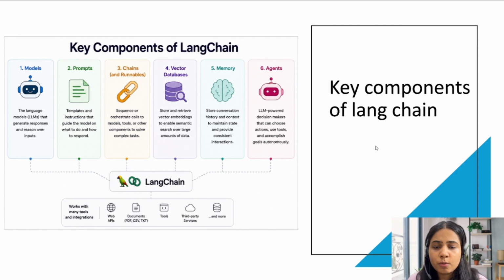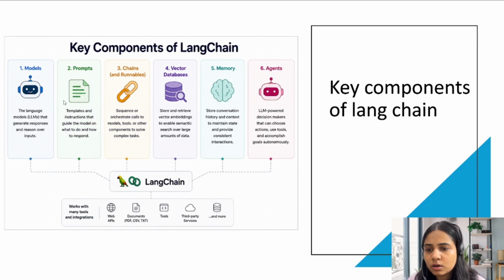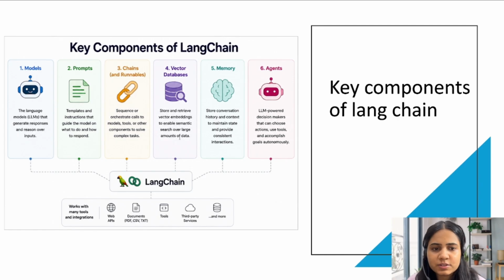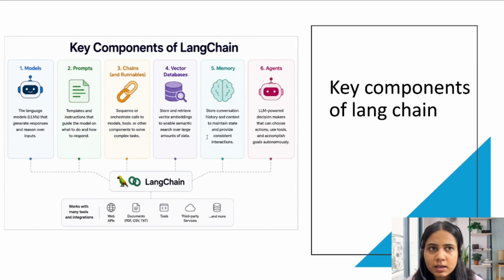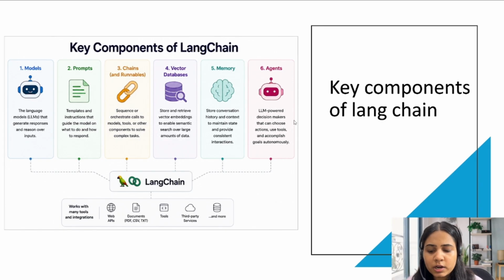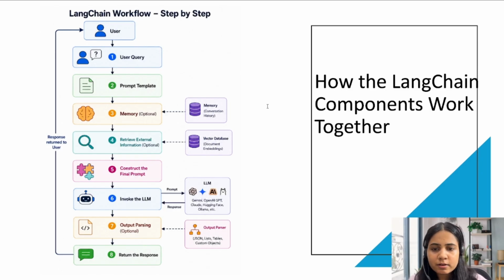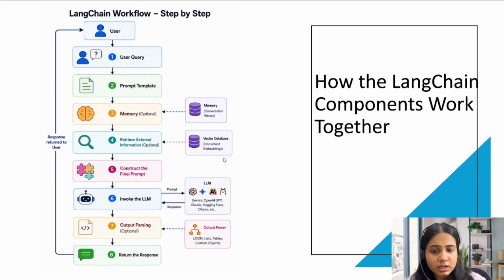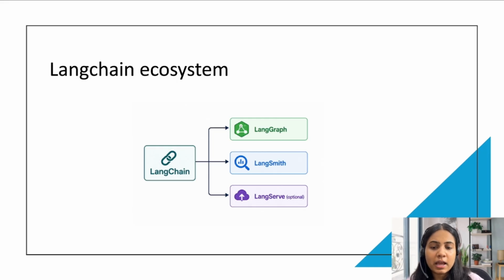LangChain Components & Workflow Explained | Models, Prompts, Chains & Agents | GenAI Series Ep 10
LangChain LangChain Components | Learn how LangChain Models, Prompt Templates, Chains, Memory, Vector Databases, Agents work together to build production-ready LLM applications.

In the previous episode, we learned what LangChain is, why it is needed, and how it simplifies the development of LLM-powered applications.

Now it's time to understand the **core components of LangChain** and how they collaborate internally to build real-world AI applications. 🔥

In this video, you'll learn how LangChain orchestrates prompts, language models, vector databases, memory, retrievers, and agents to process user requests and generate intelligent responses.

 🎯 In this video, we will explore:

👉 LangChain Models
👉 Prompt Templates
👉 Chains and Runnables (LCEL)
👉 Vector Databases
👉 Memory
👉 Agents
👉 Complete LangChain Workflow
👉 LangChain Ecosystem (LangGraph, LangSmith & LangServe)

 📚 Topics Covered

📌 What are LangChain Components?
📌 Models in LangChain
📌 Prompt Templates
📌 Chains
📌 SimpleChain & SequentialChain
📌 Vector Databases in LangChain
📌 Memory Management
📌 LangChain Agents
📌 Step-by-Step LangChain Workflow
📌 Output Parsers
📌 Retrieval-Augmented Generation (RAG) Workflow
📌 LangGraph Overview
📌 LangSmith Overview
📌 LangServe Overview
📌 LangChain Ecosystem Explained

 💻 How LangChain Components Work Together

A real-world AI application involves much more than calling an LLM.

In this video, we build a complete understanding of how LangChain coordinates multiple components to process a user's request.

You'll learn how LangChain:

* Receives the user's query
* Creates dynamic prompts using Prompt Templates
* Retrieves conversation history using Memory
* Searches Vector Databases for relevant information
* Combines retrieved context with the user's question
* Sends the final prompt to an LLM such as Gemini, OpenAI, Claude, or Ollama
* Parses structured outputs
* Returns the final response to the user

 🎯 By the end of this video, you will understand:

✅ The responsibility of every major LangChain component.
✅ How LangChain components collaborate to process user requests.
✅ The complete workflow of a production-ready LangChain application.
✅ The LangChain ecosystem, including LangGraph, LangSmith, and LangServe.

 👨‍💻 This video is useful for developers learning:

✅ LangChain
✅ LangChain Components
✅ Generative AI

In the next video, we will start implementing LangChain components in code and build production-ready AI applications step by step.

 🔗 Resources